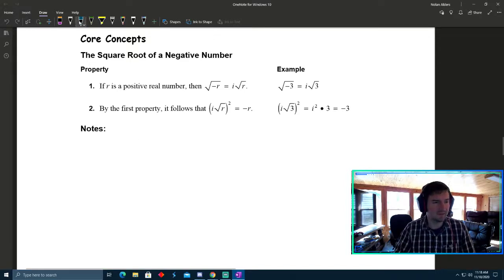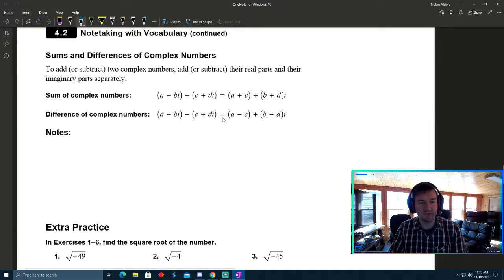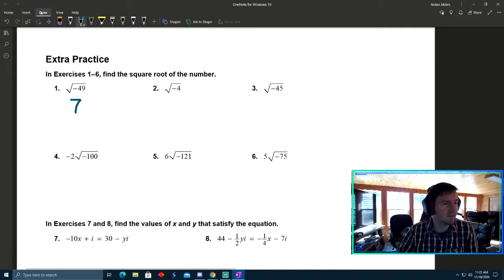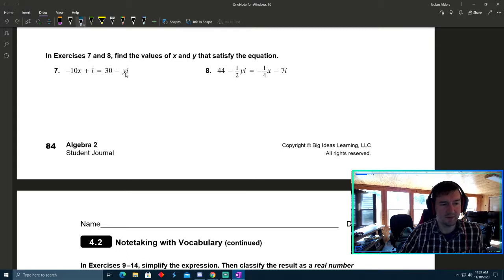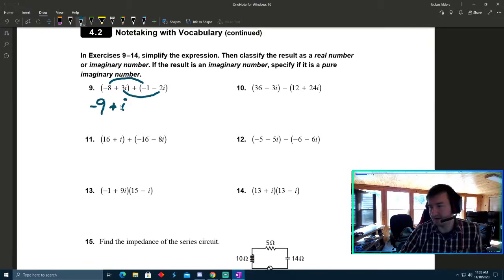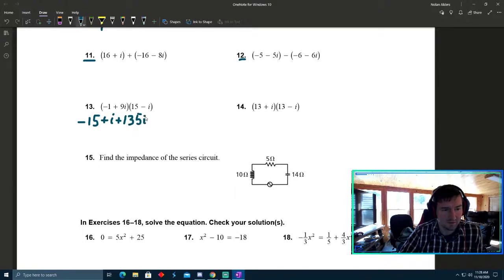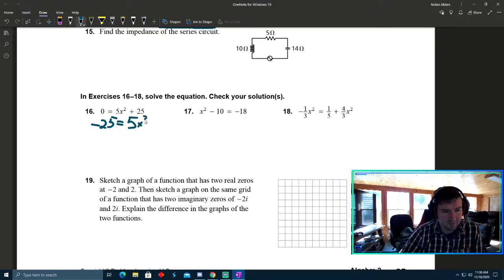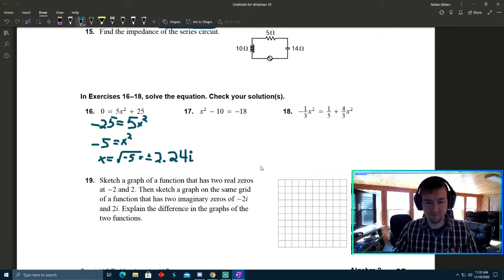What are Complex/Imaginary Numbers?